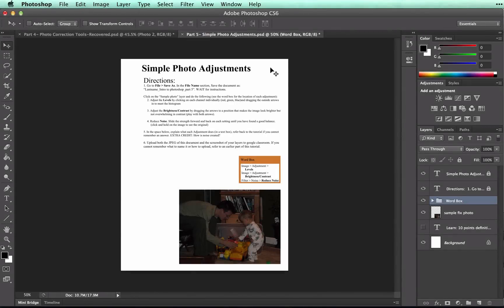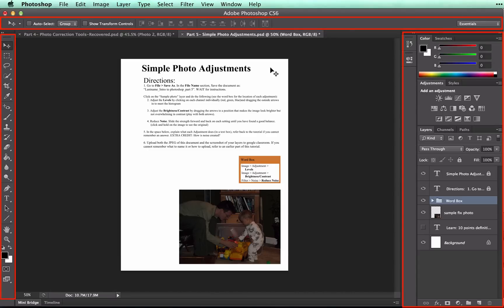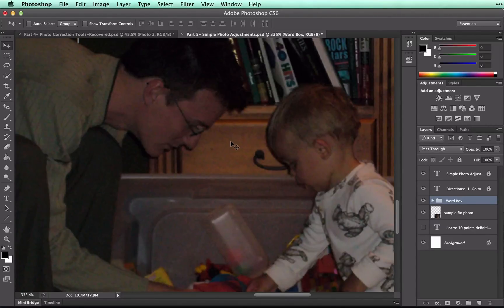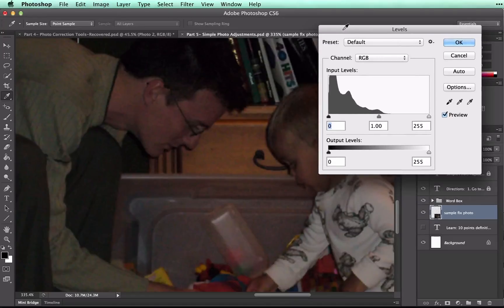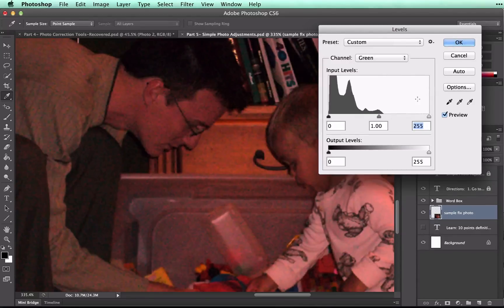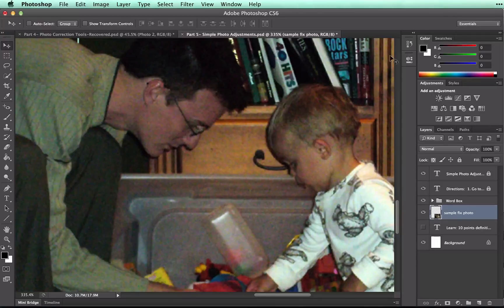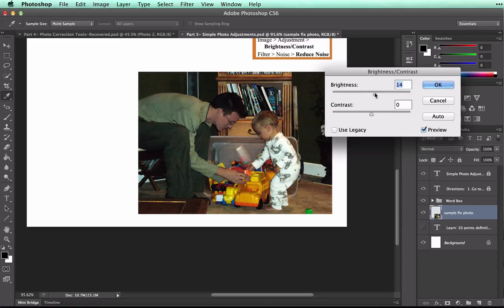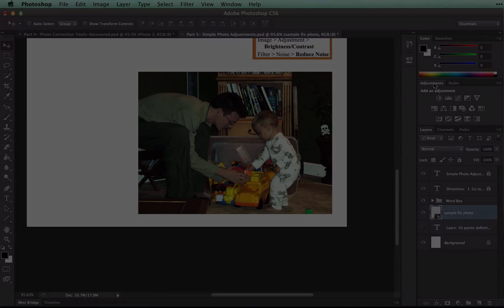Intro to Photoshop - Part 14: Brightening up an image (ws5)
For lesson resources (including lesson plans, presentations, project outlines and more!), go

This video is part of the "Introduction to Photoshop" Unit. It will show you how to use the use the Levels adjustment and the Brightness & Contrast adjustments.